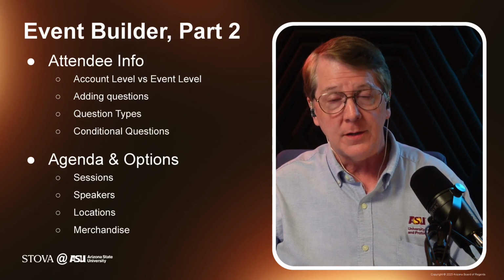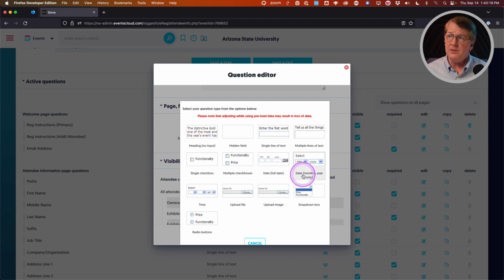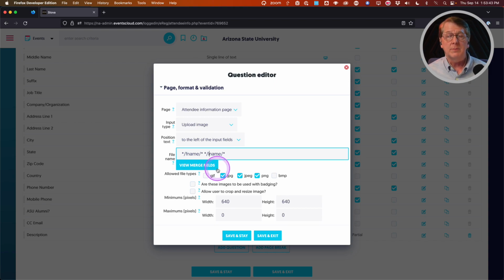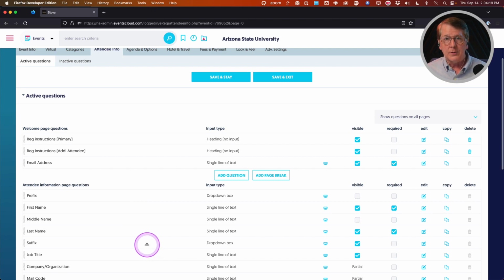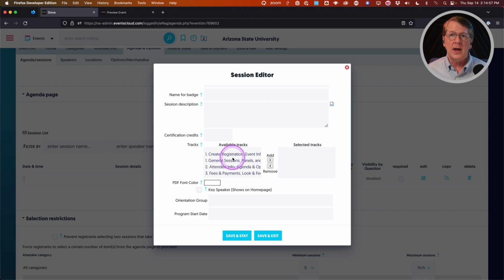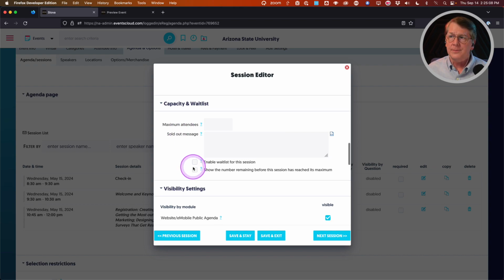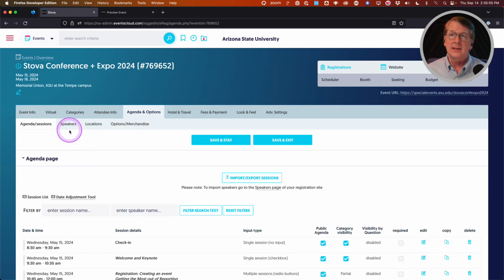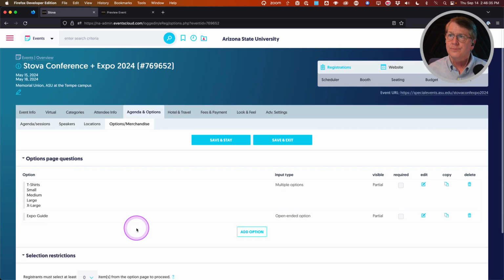Stova Master Class; Event Builder, Part 2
Learn how to collect information from attendees, and allow attendees to sign up for sessions or purchase merchandise.

5:45 Attendee Info
40:18 Agenda & Options